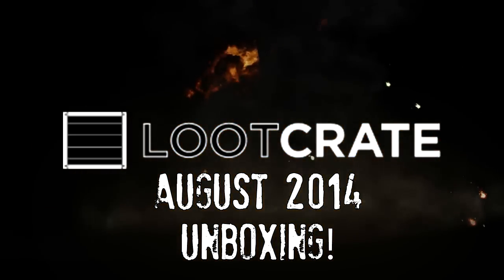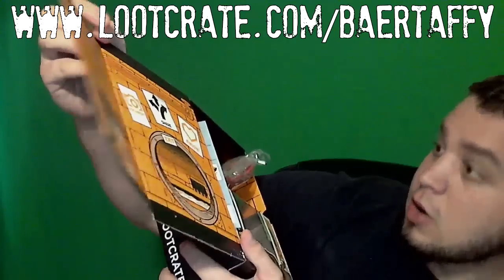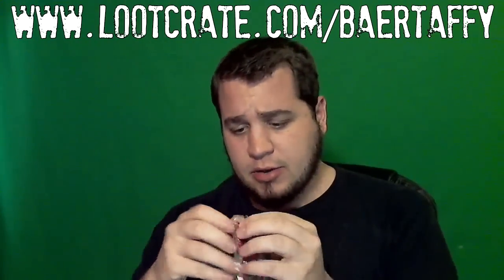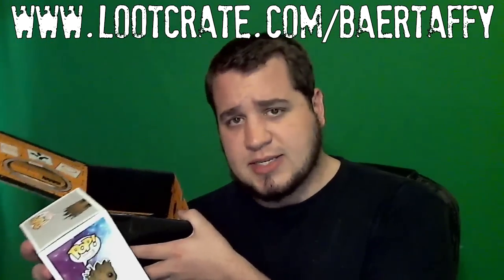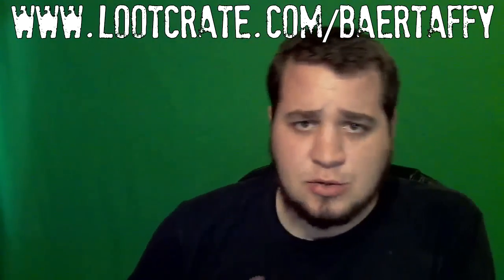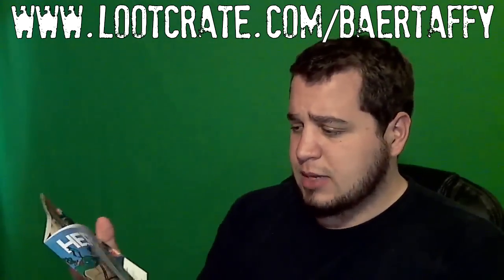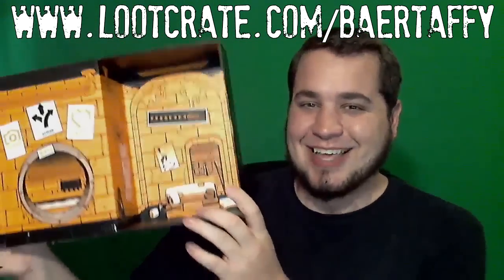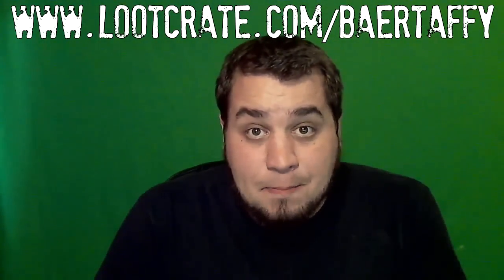LOOTCRATE! - August 2014 Unboxing with Baer!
Lootcrate upgraded me and they're sending me their boxes every month! I decided the least I could do was show you guys what they have to offer. The August 2014 Lootcrate theme is Heroes.